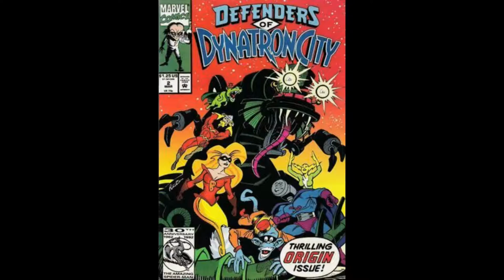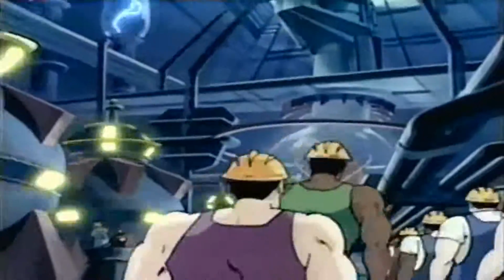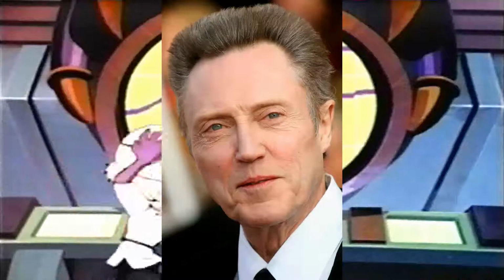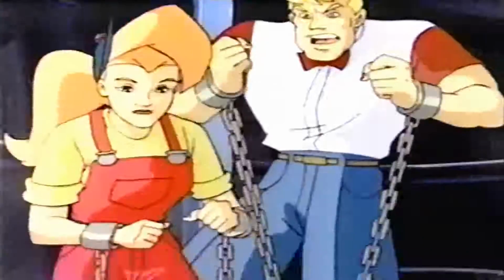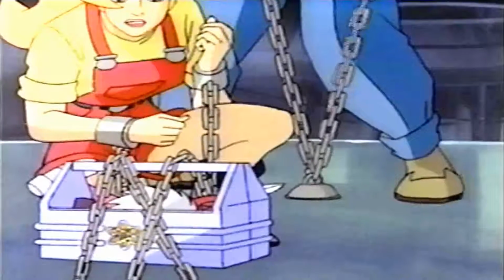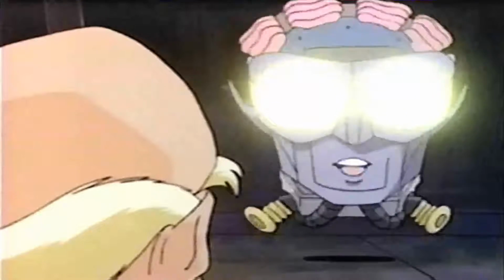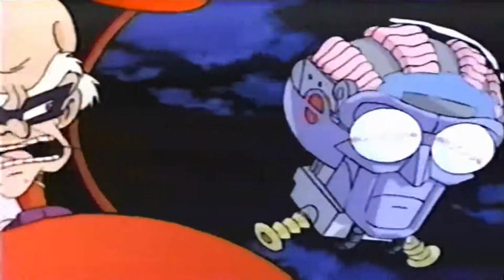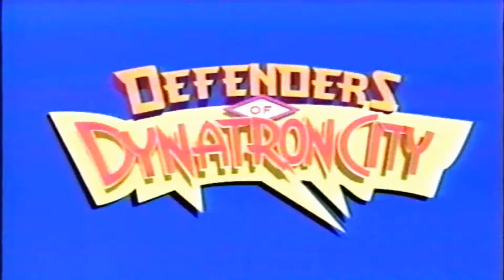Cartoon Clipshow: 76 - Defenders of Dynatron City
Atomically silly!